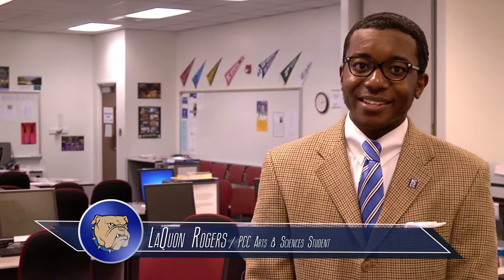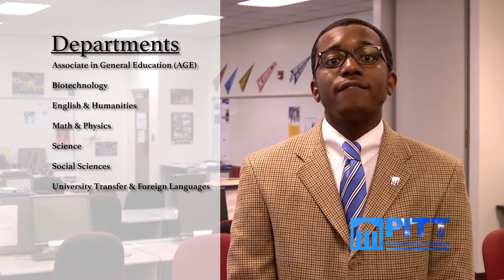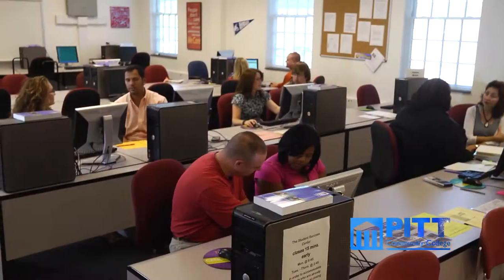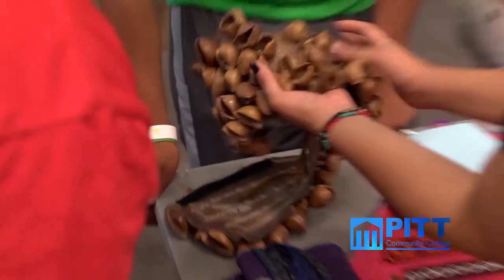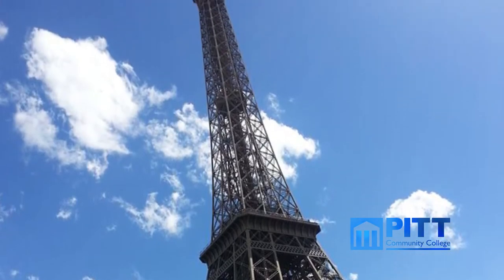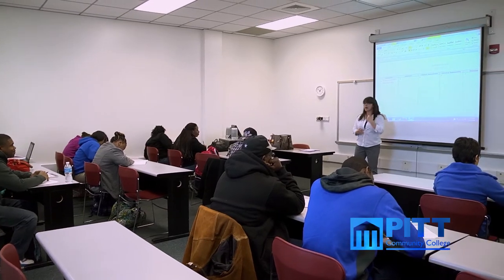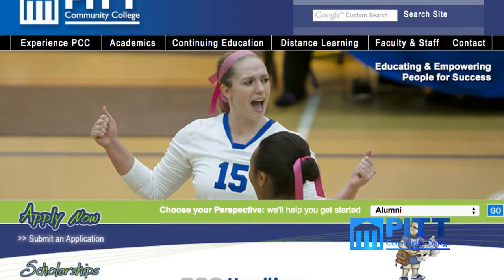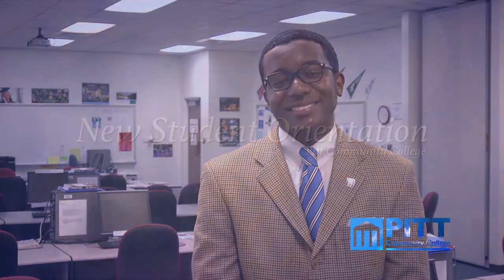PCC Orientation: Arts & Sciences Division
PCC Arts & Sciences Division Student La'Quon Rogers gives us a brief overview of the programs and degrees offered in the division at Pitt Community College.